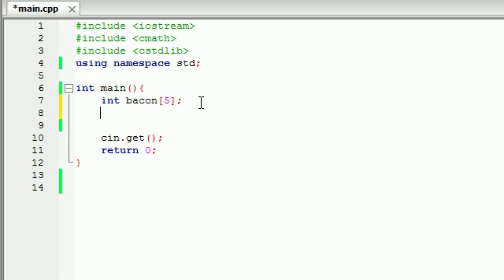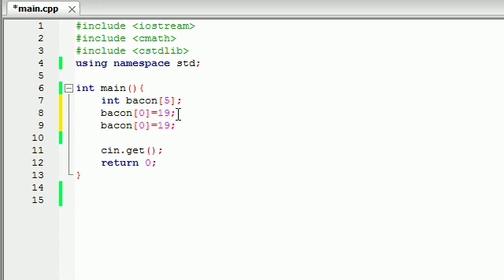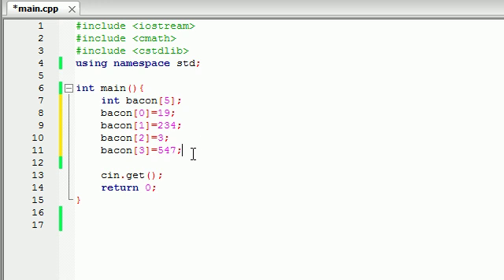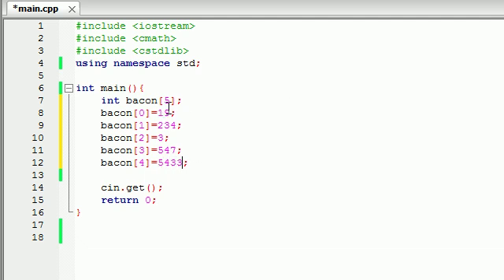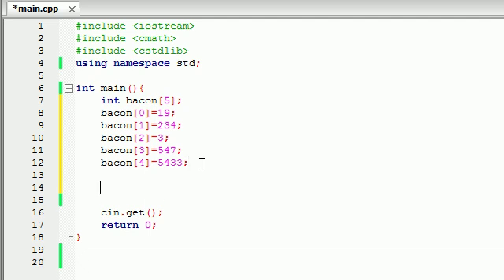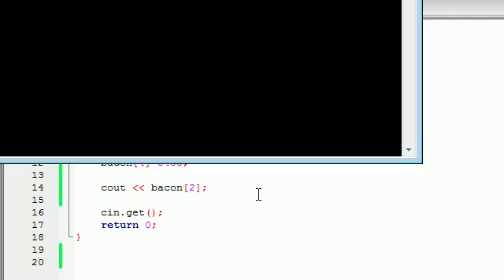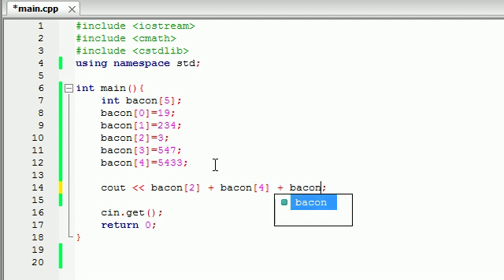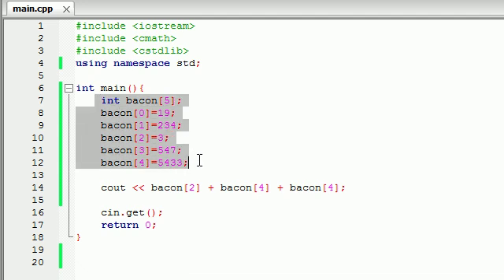C++ Programming Tutorial - 11 - More on Building Arrays